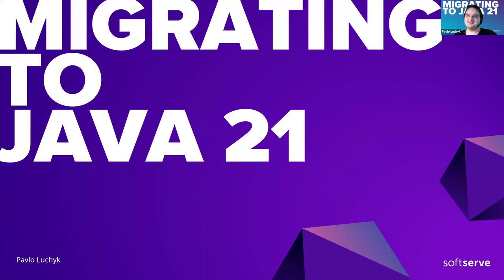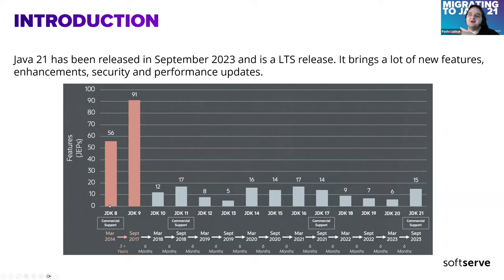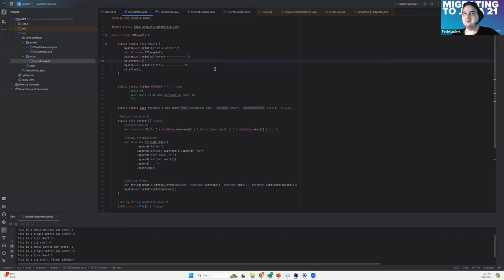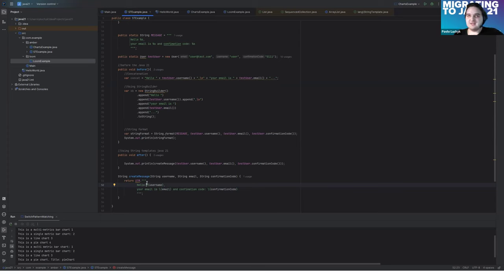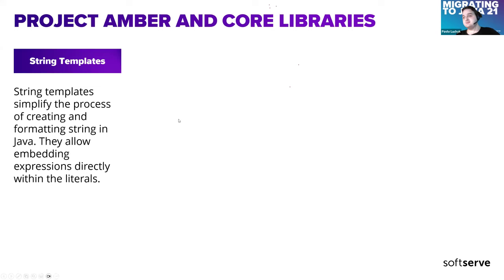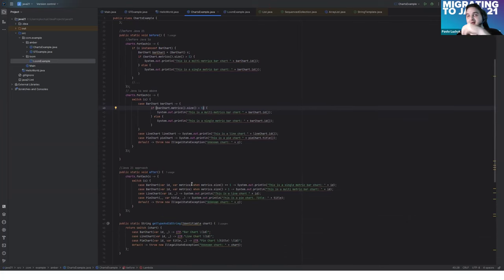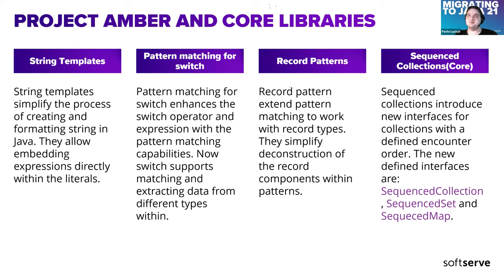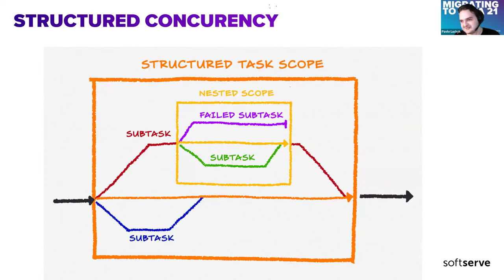Migrating to Java 21 by Pavlo Luchyk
Java 21 introduces lots of new features and improvements that can elevate your application to the new level.
Join us to explore its true potentials and learn how to avoid issues during the migration from the lower versions.